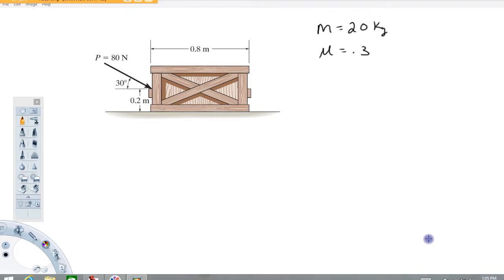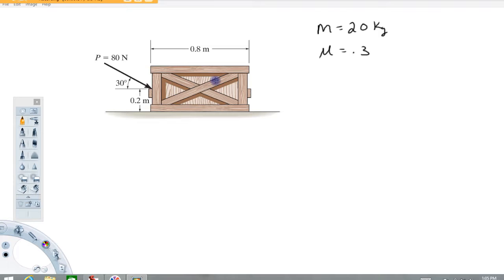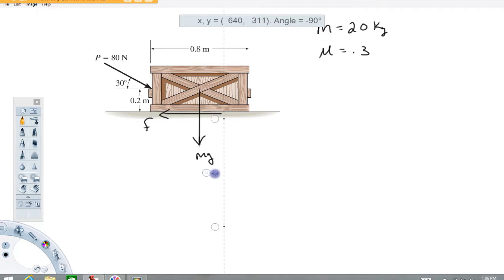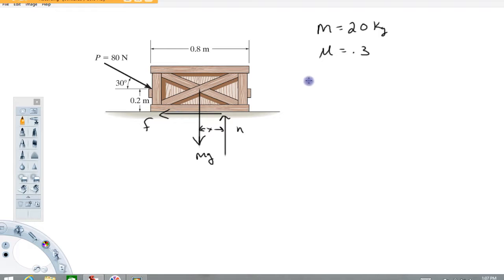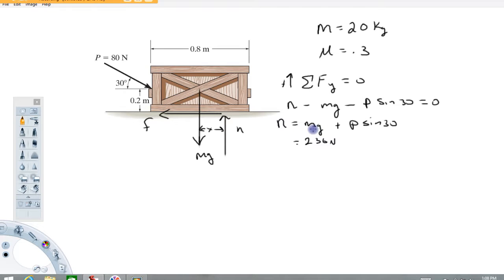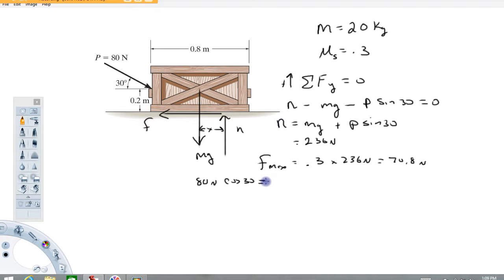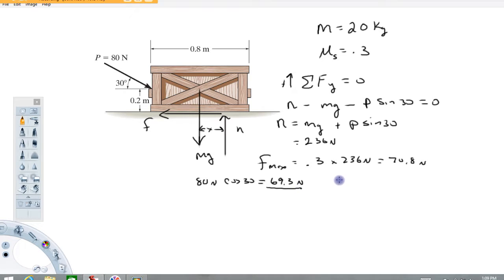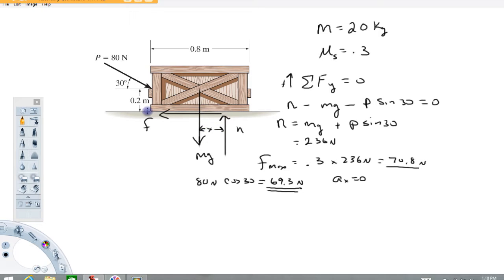statics friction ex 1